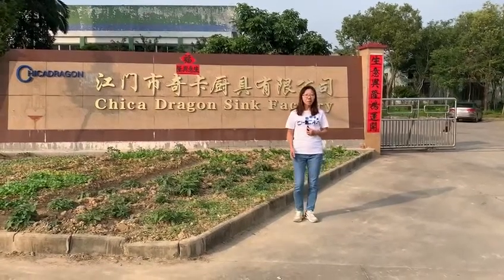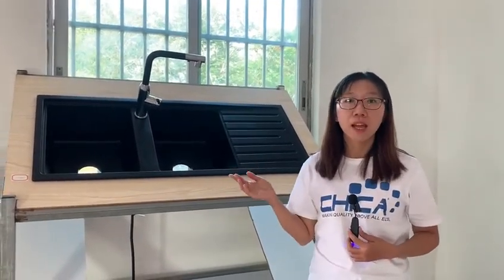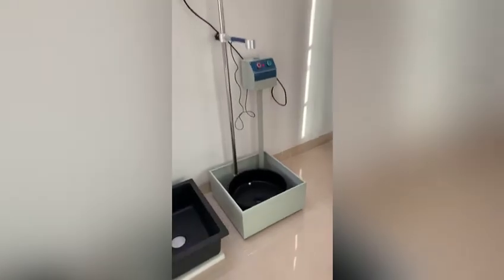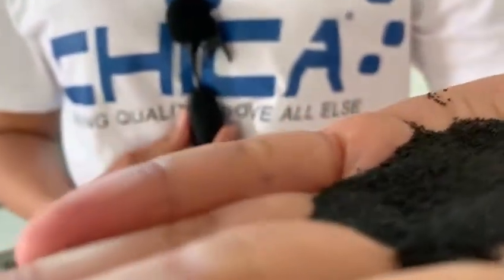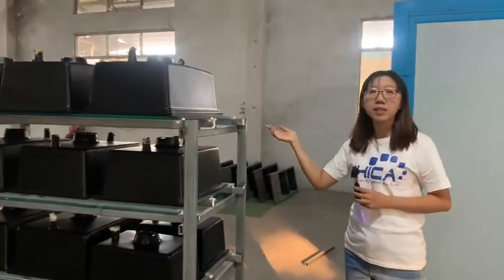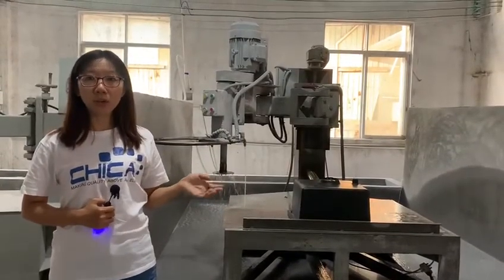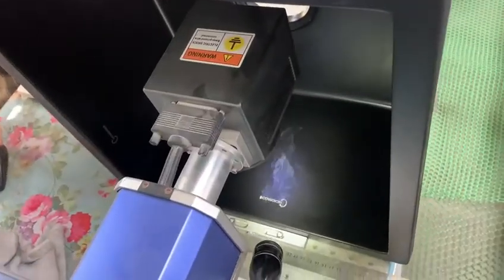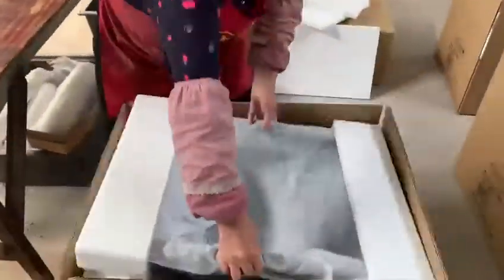How is a granite composite sink made?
In this factory tour, I will show you all the details on how a granite composite sink is made. From raw material to a finished sink.